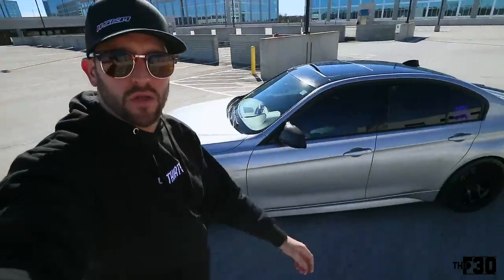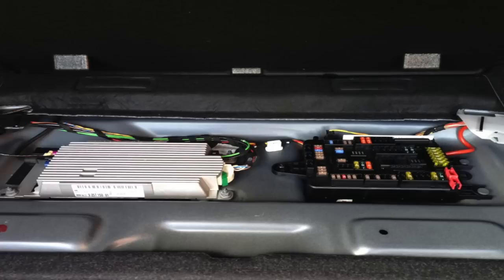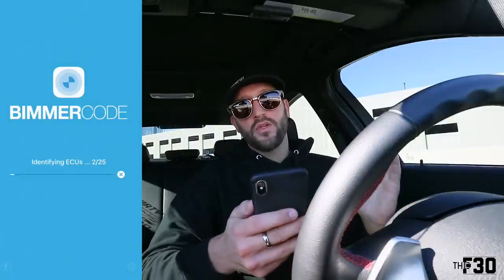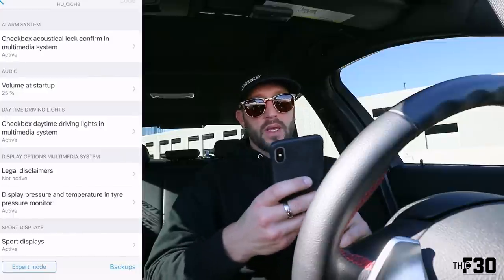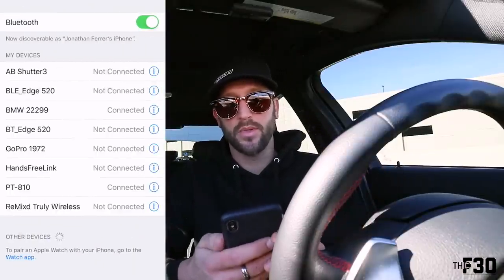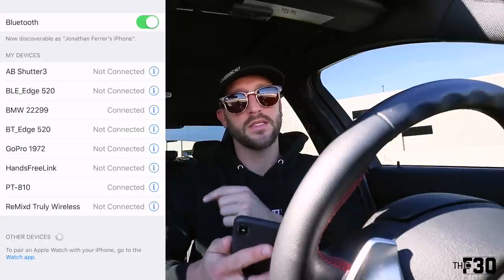BIMMERCODE: ENHANCED BLUETOOTH AUDIO & A WORKAROUND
My Filming Gear:
Garage & Tools:
BMW Coffee Mug
Craftsman Tool Chest
Husky Work bench